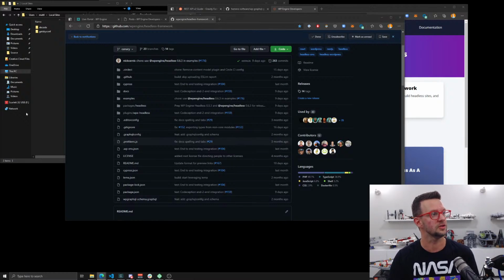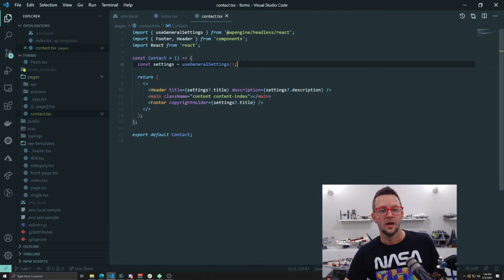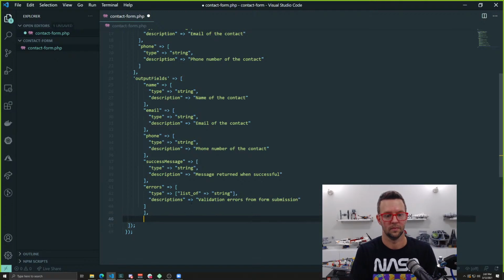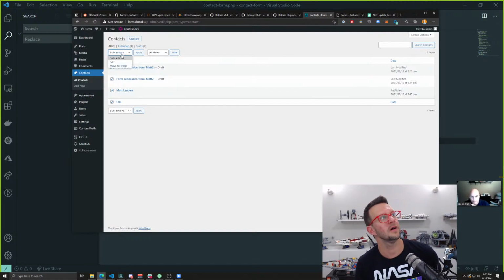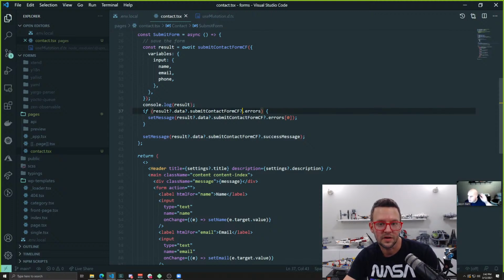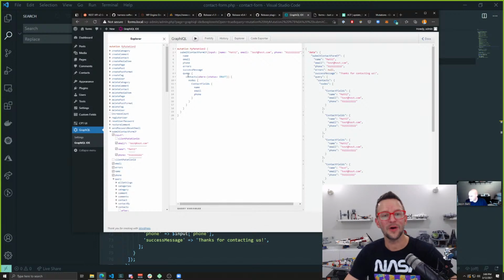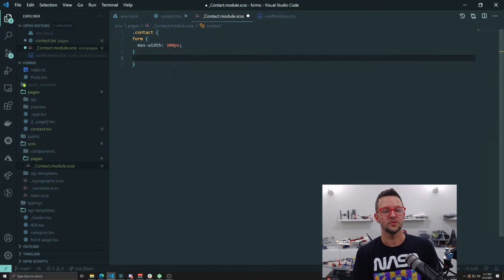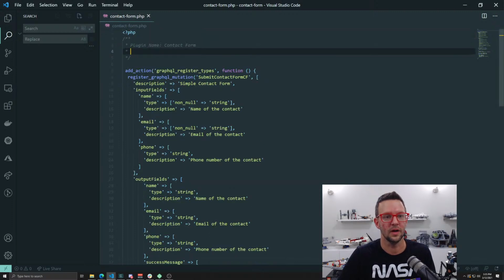Live Coding: Headless WordPress Forms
We're hosting WP Engine's Developer Relations team for this live stream!

In this coding session, we'll create a headless WordPress site and look at different options for implementing forms on the site.